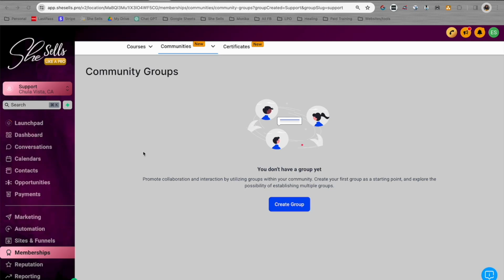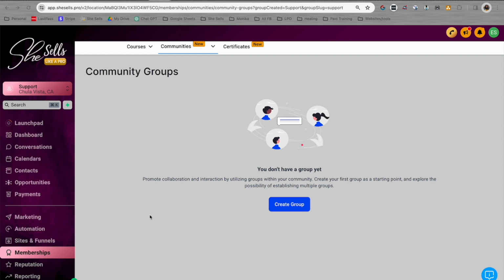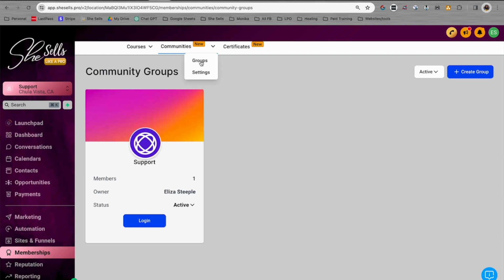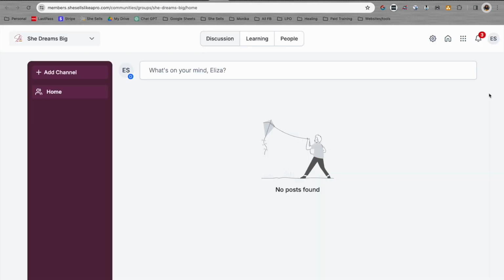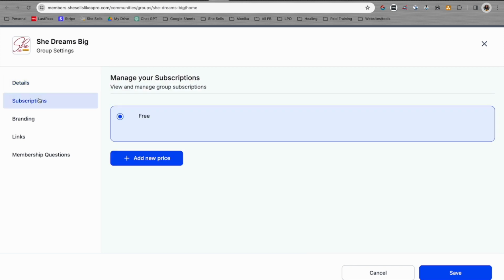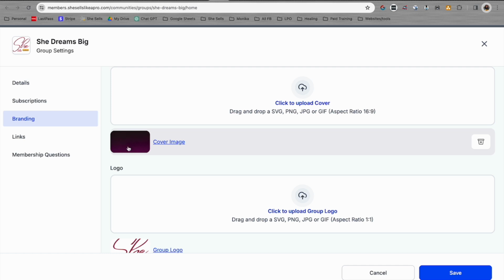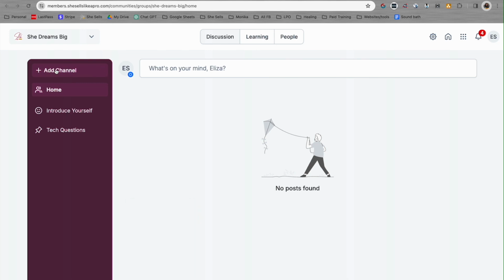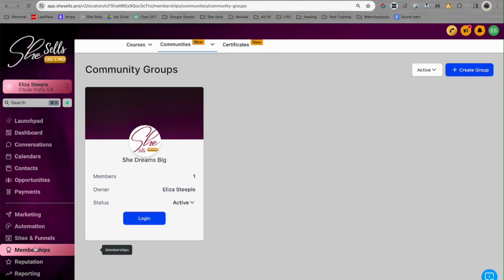How to Set Up Communities in GHL - High Level (She Sells) PART 1